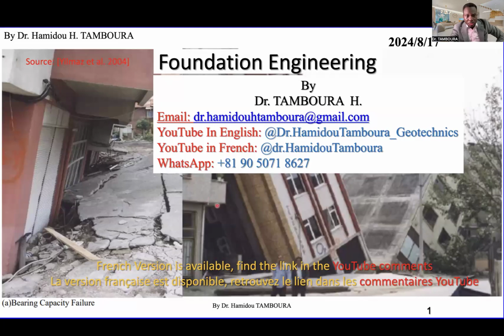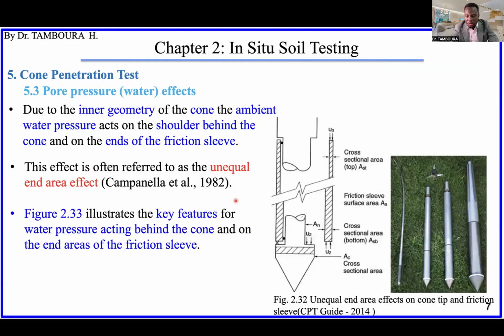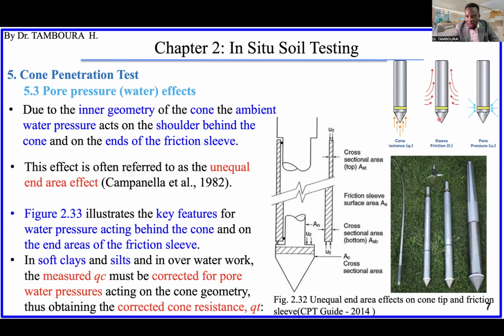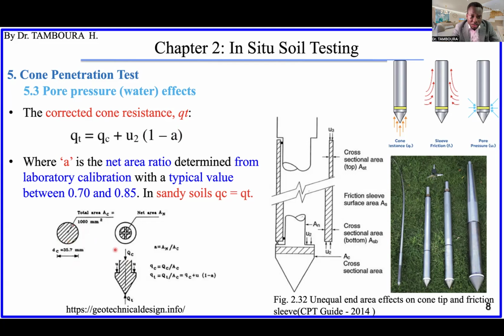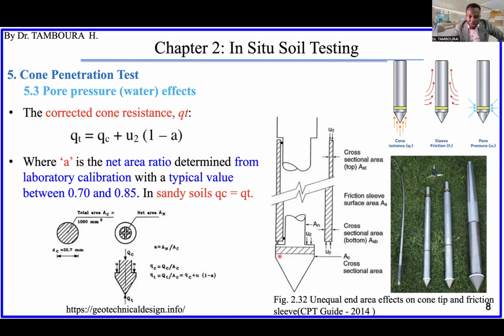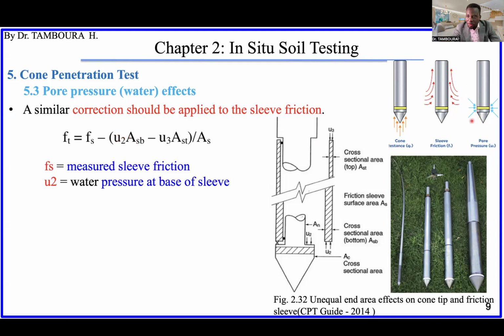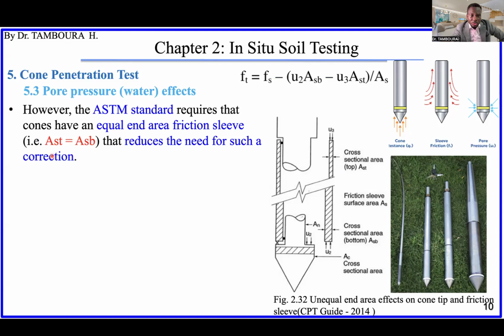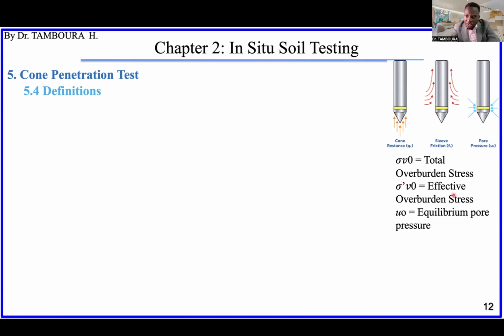Foundation Engineering_Chapter2: In Situ Soil Testing(6)_Cone Penetration Test(2) (Incomplete video)